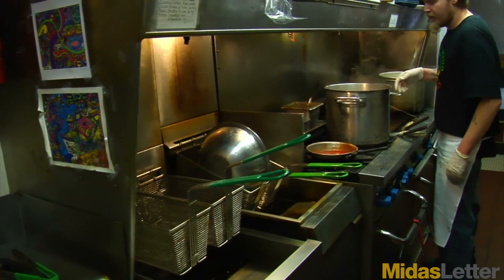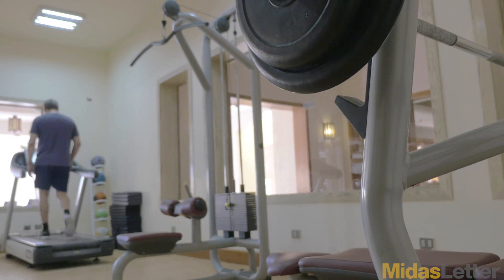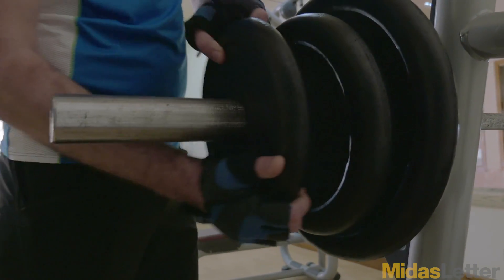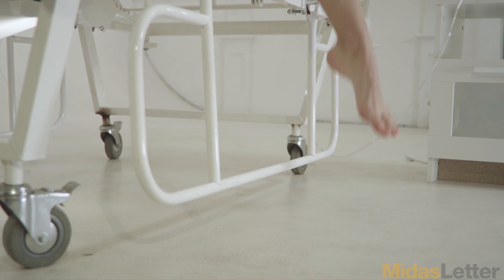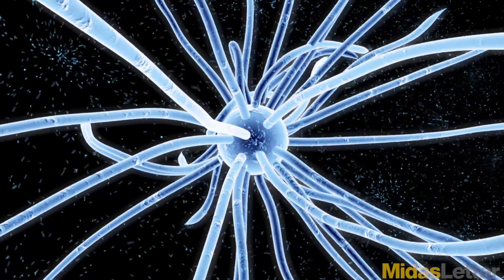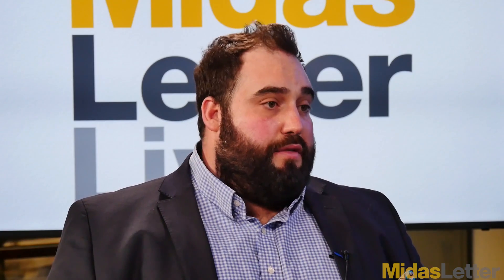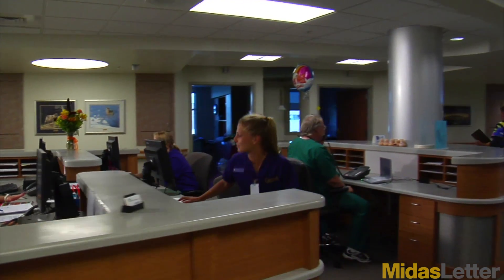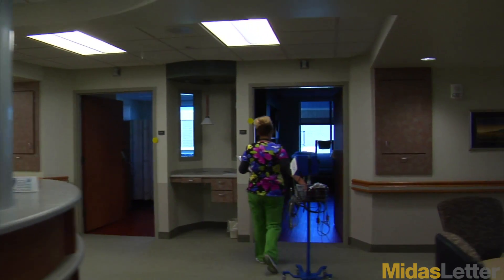Aereus Technologies Prevents Spread of Infections with Copper Thermal Coating, Microbial Tech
Aereus Technologies CEO Jon Dwyer explains how their company uses thermal coating microbial technology to prevent the spread of infections.